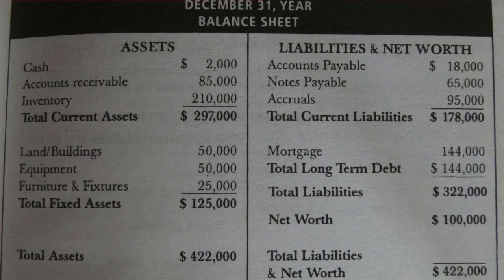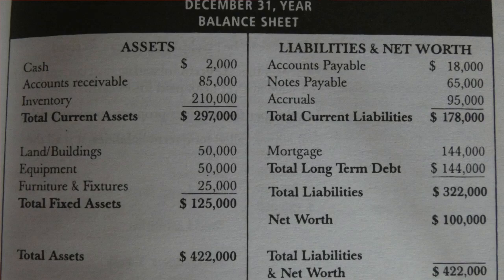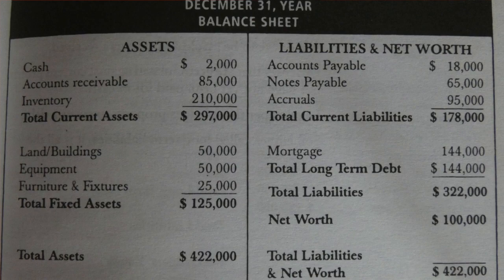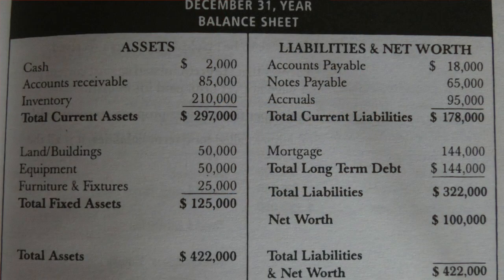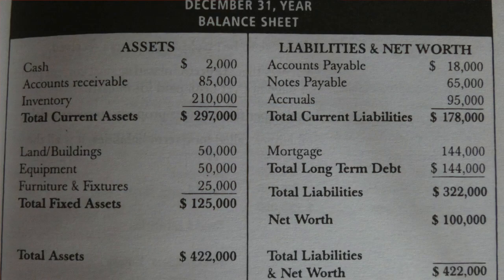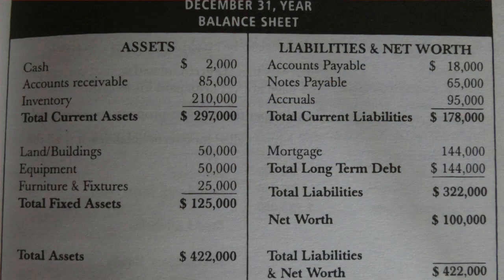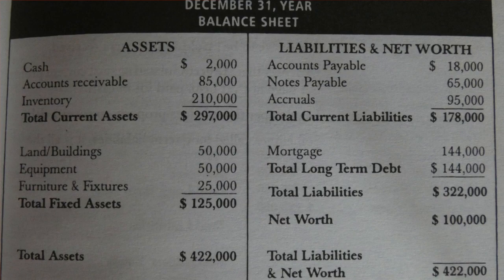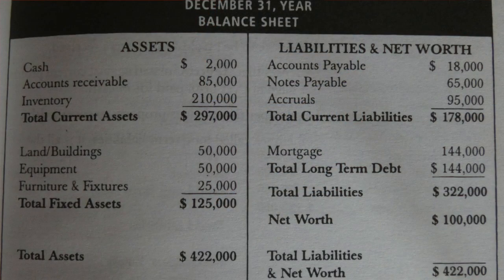😲Can you read a simple balance sheet? Learn to read balance sheets || Curious Harish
Hey! I am Harish, Sophomore at 📍 BITS Pilani, Goa 🏫 pursuing Electrical Engineering 🔌. I like startups📈 and making YT videos. I'm desperate for Instagram followers and crave for likes. 💻.